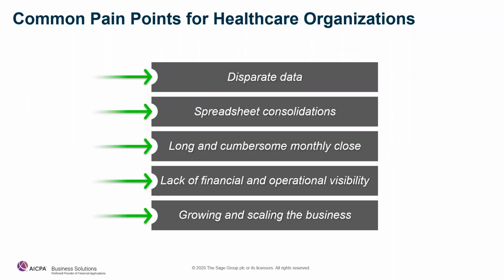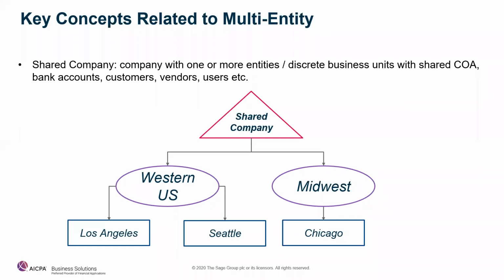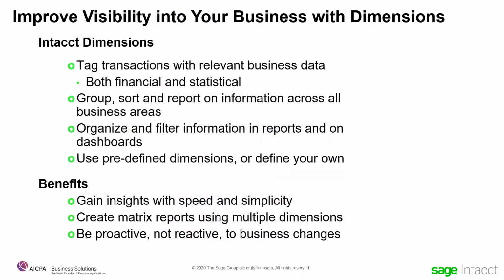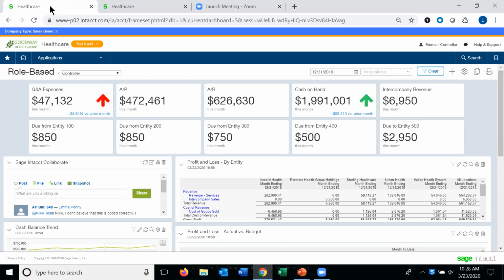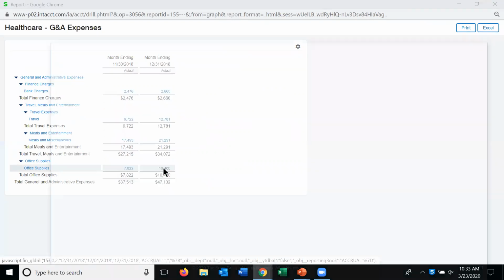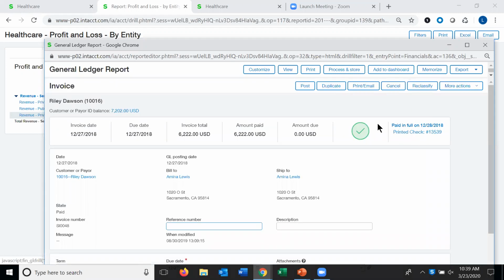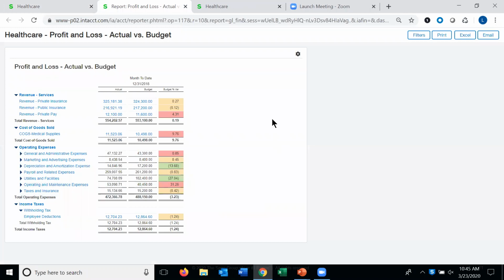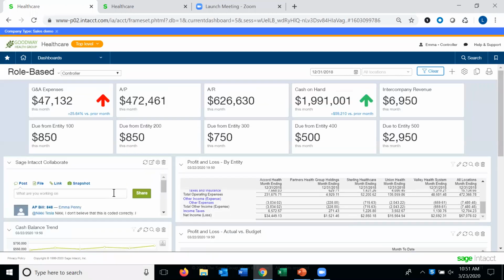Demo Video Sage Intacct Managing Multiple Healthcare Facilities Visibility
Only Sage Intacct offers data-rich insights for multi-entity healthcare operations. Get consolidated reporting, statistical performance shown as KPIs, and clear financial and operational visibility. With Sage Intacct, users log in once and view entities and information based on permissions, all while taking advantage of shared chart of accounts, customer masters, and vendors masters.